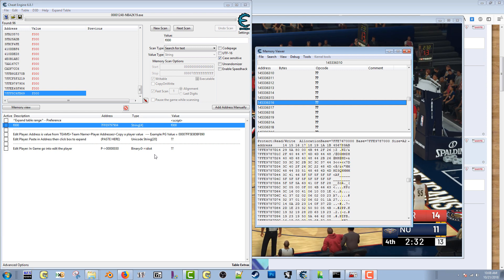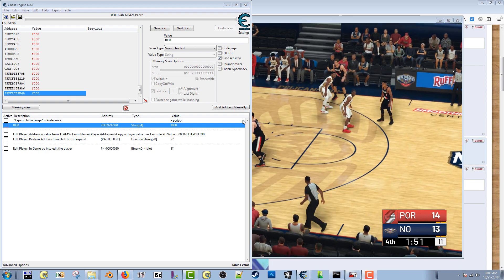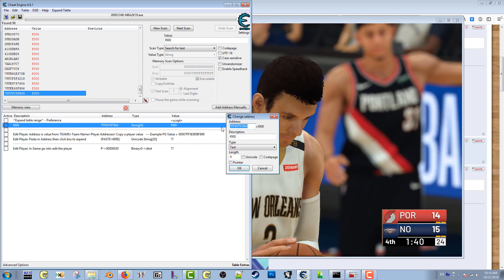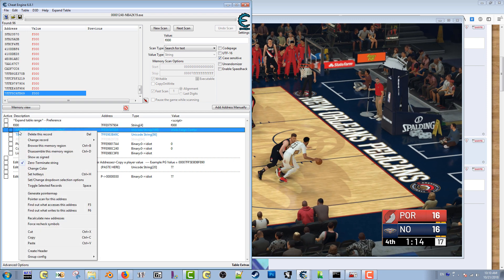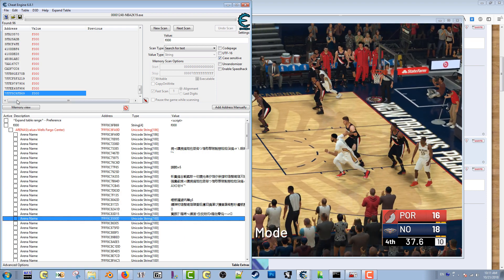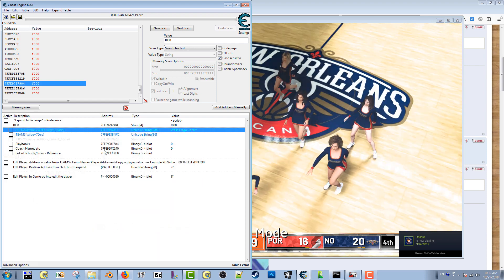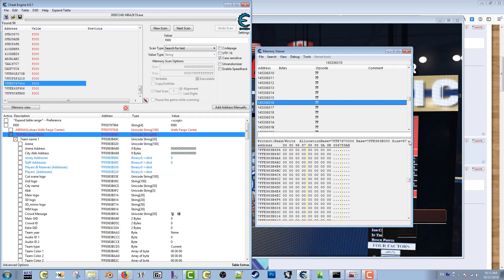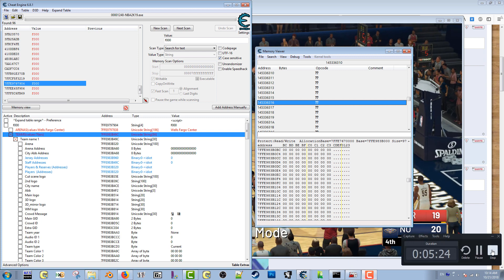Roster CE pt1